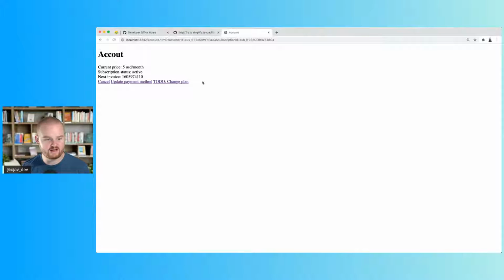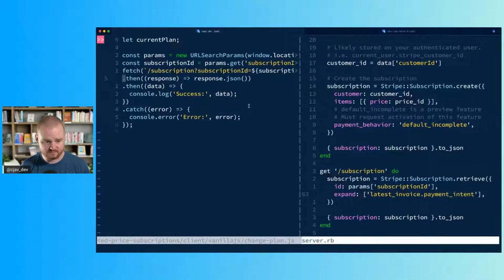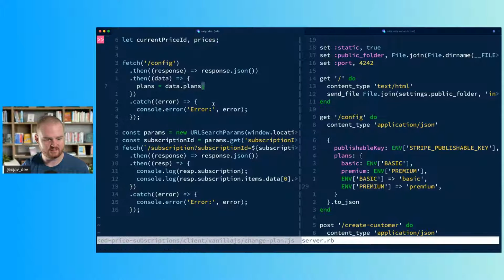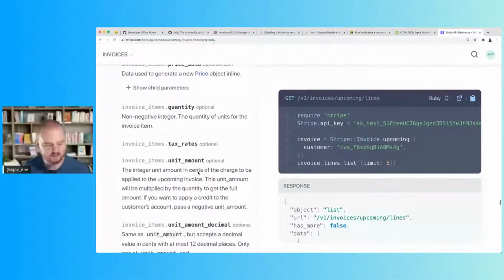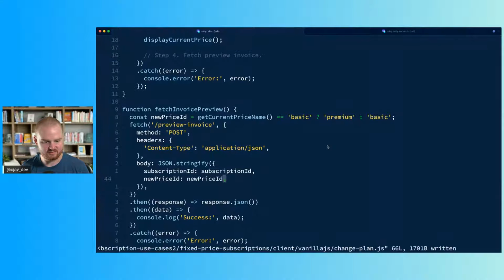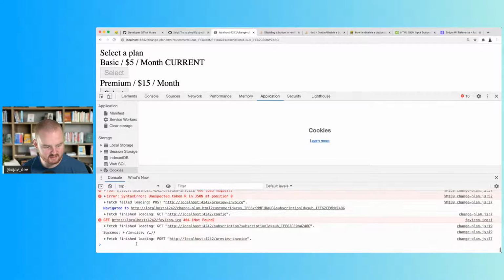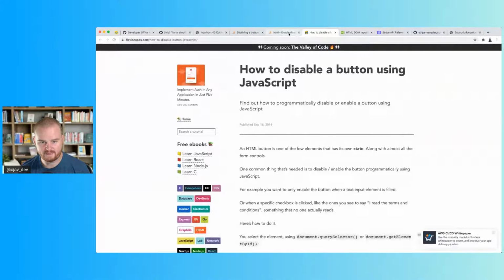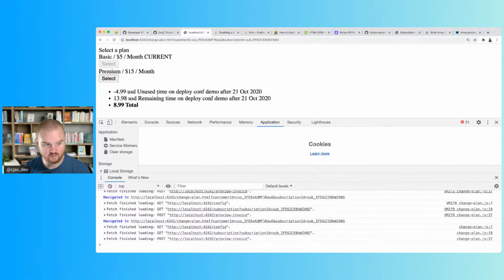Adding support for changing plans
Continuing to work on a Stripe Sample for collecting recurring payments with a custom Elements form.